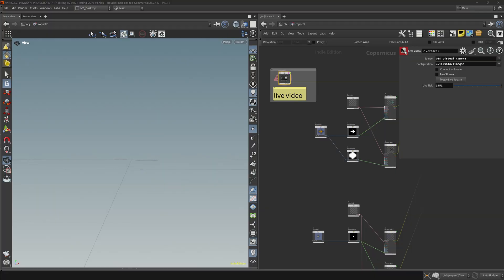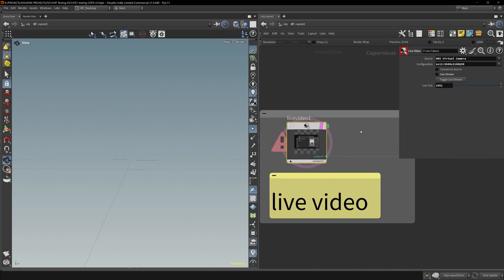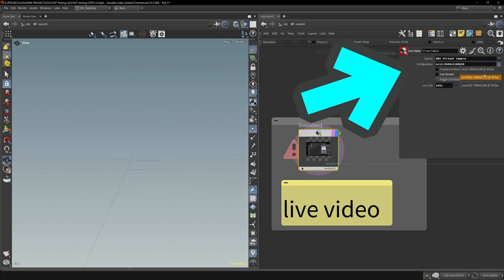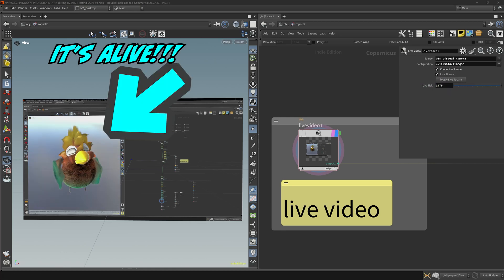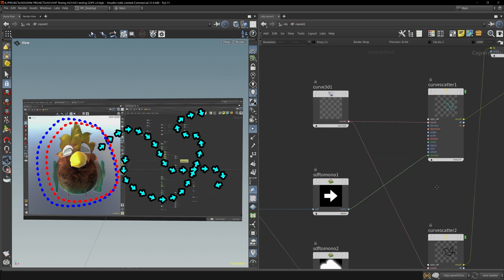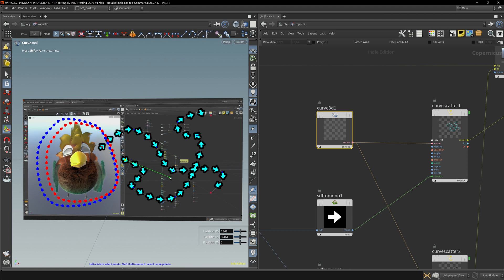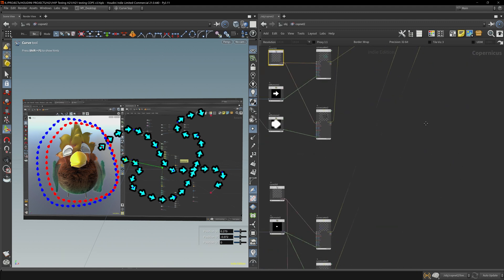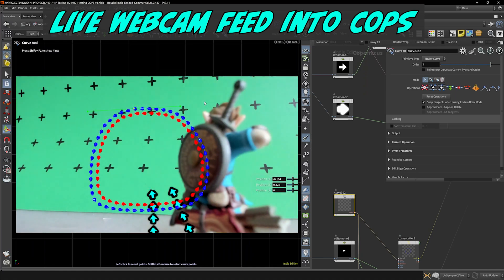How I Got Live Video Inside Houdini 21!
Get Live Video dropped right into COPS!  With the new Houdini 21 Live Video node in Copernicus.  It will take your live web cam feed and directly feed it into COPS live!  And you can even manipulate the COP nodes interactively while the feed is running live!